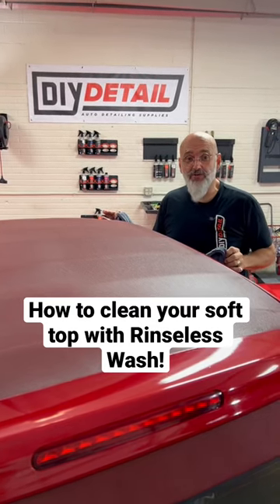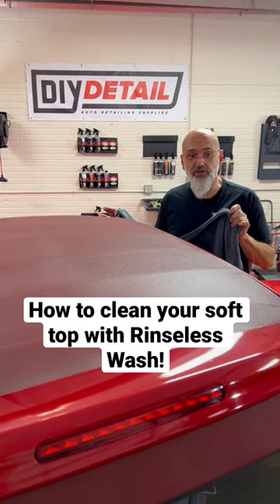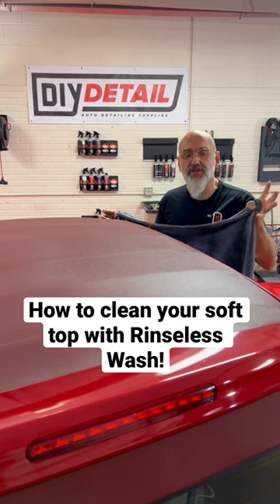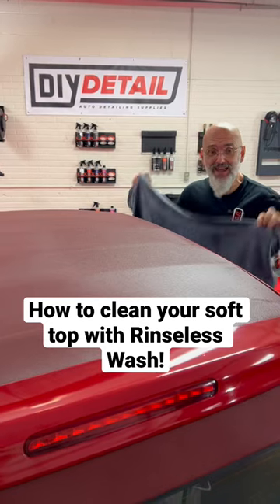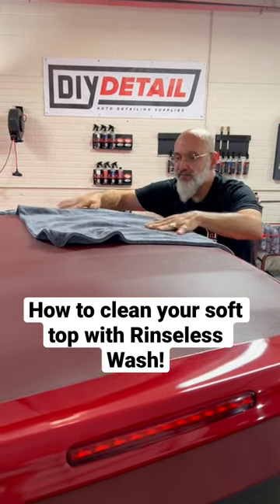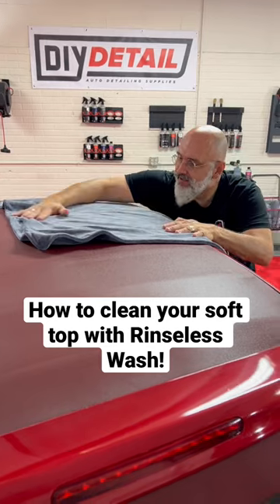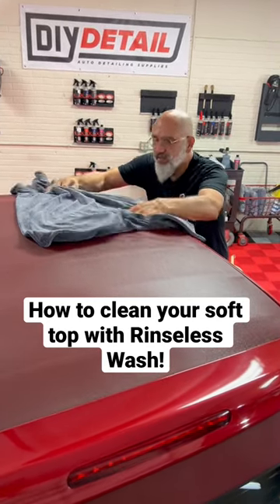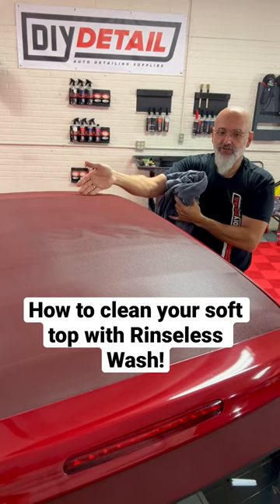Have a convertible? Watch this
How to quickly dry the roof of your convertible.